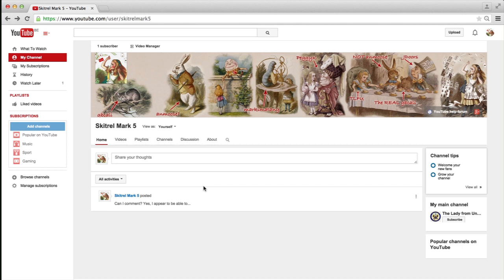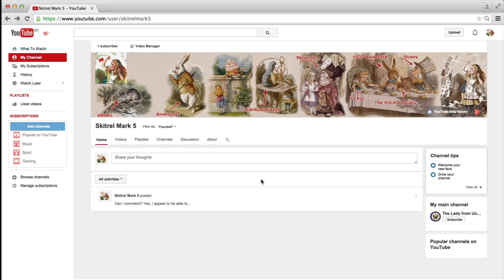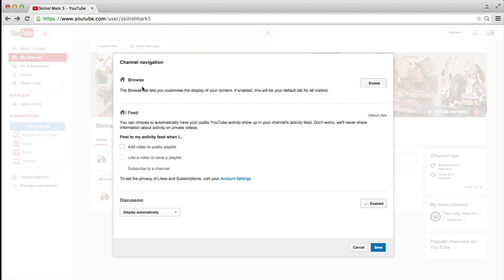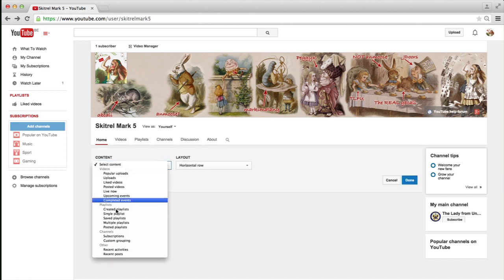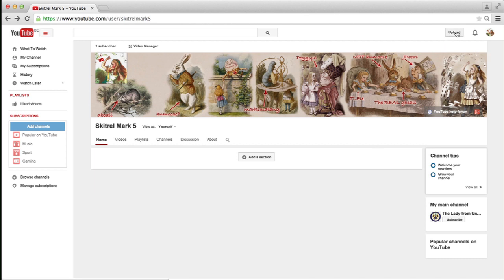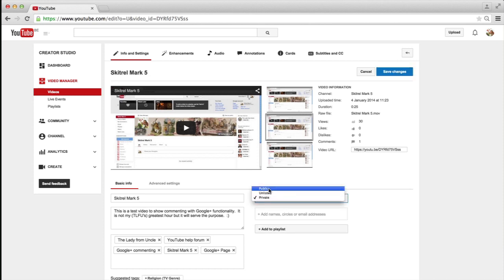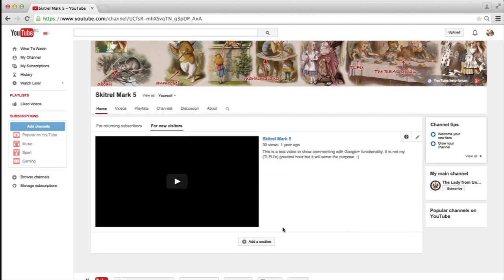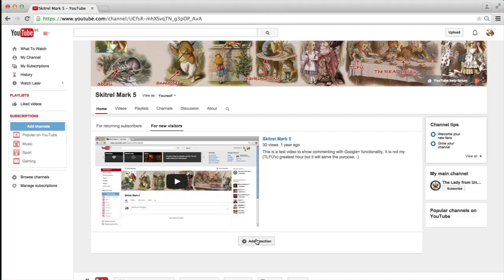How To Add A Channel Trailer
This is one of those really Simple But Oh So Frustratingly Obtuse things...

A channel trailer player can only appear on a YouTube channel if you have already uploaded publicly visible videos to your YouTube channel, not before.

This is because the channel trailer player is a big black ugly box which can only be populated with YOUR uploads, unlike playlists which can contain other channels' videos.

Also it requires that you enable the Browse style view for your YouTube channel...

Argh.  Watch the video-  probably quicker than me writing out instructions and you having to read and ask yourself "why-oh-why?".

The long-winded and information-rich videos are my creation and are expressions of my personal views, not endorsed by anyone other than myself, Google included.  They are meant to aid you in finding your own solutions as I don't believe in doing the work for users as that doesn't help them avoid these issues in the future.  Knowledge is power.  With it we shall rule- erm- overcome.  :P

You can come and search me out over on the YouTube help forum where I can finish the job (of sending you around the twist) with the help of Google.  MWUAHAHAHAHA!